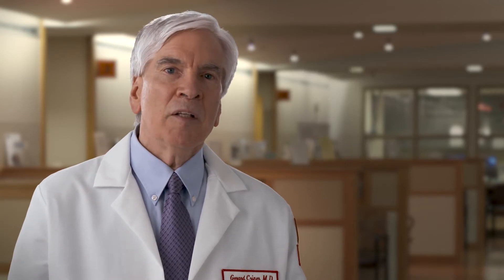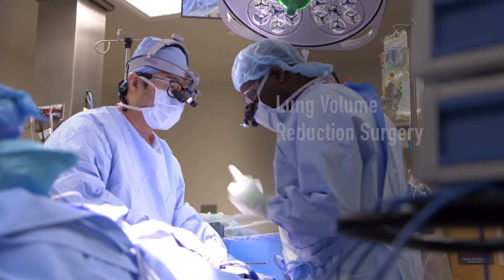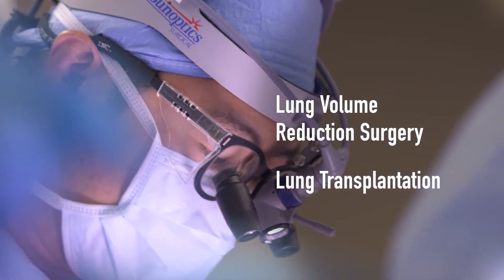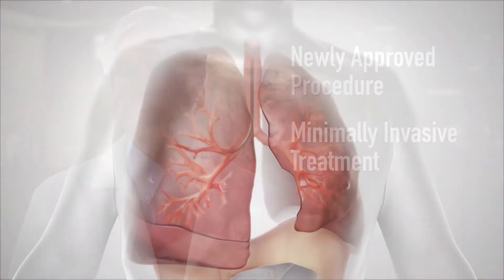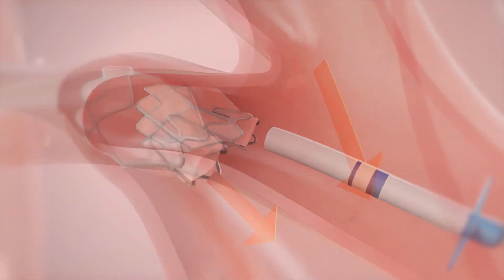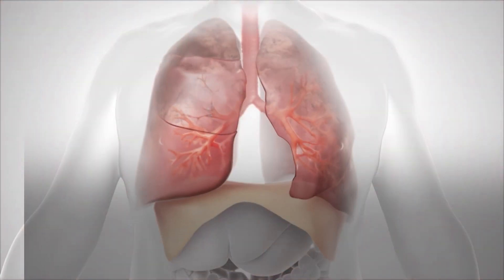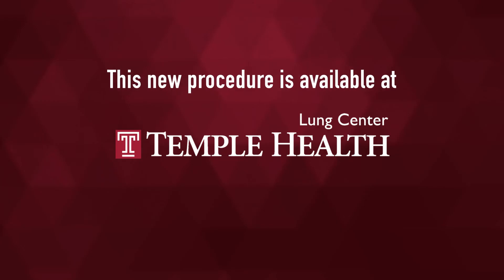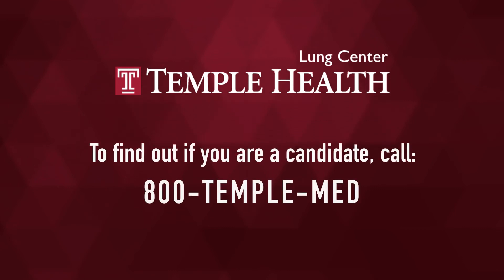Leaders in New Treatment Option for Severe Emphysema - Bronchoscopic Lung Volume Reduction (BLVR)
Dr. Gerard Criner, Director of the Temple Lung Center, shares information about a new minimally invasive treatment for patients with severe emphysema called Bronchoscopic Lung Volume Reduction (BLVR). This procedure places tiny valves into the airways allowing the healthier parts of the lungs to work more efficiently, making it easier for patients to breathe.